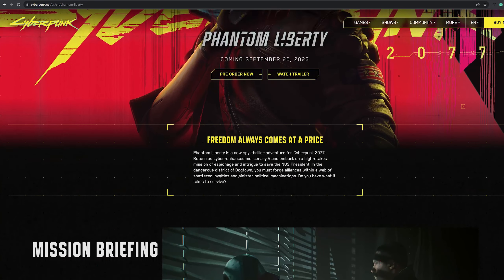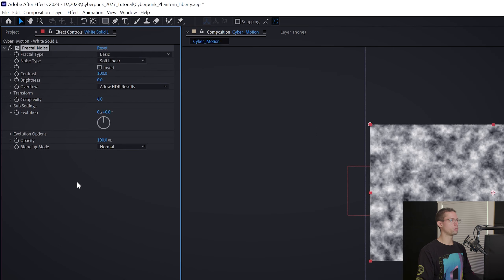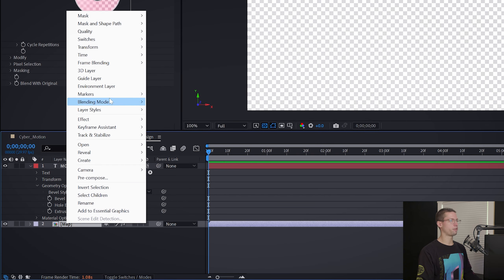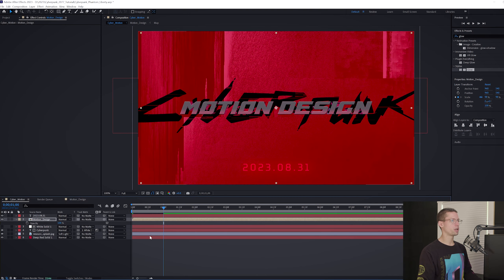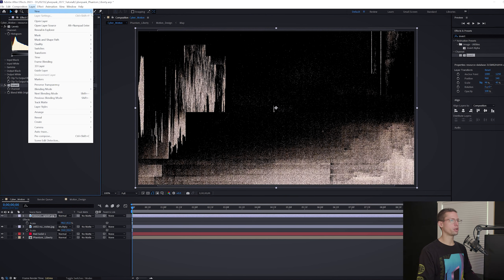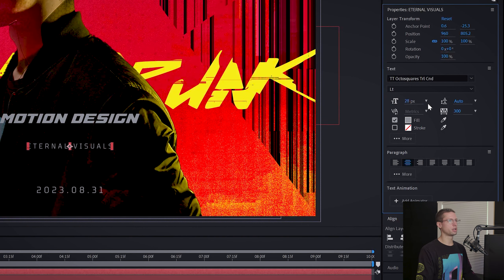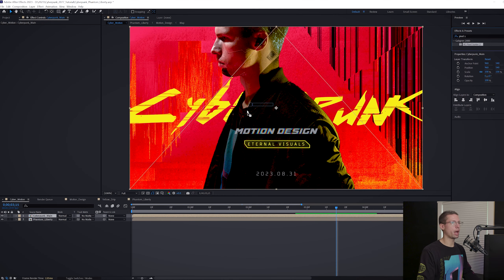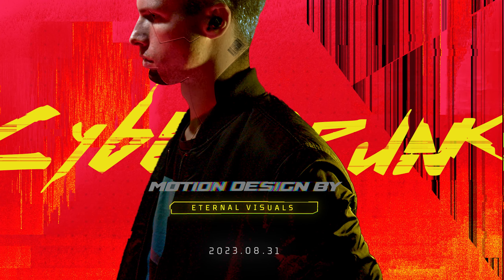Cyberpunk 2077 | Melting Glitch Effect | After Effects Tutorial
Learn how to re-create the melting glitch transition from the Cyberpunk 2077: Phantom Liberty Trailer. I do use a plug-in called "Pixel Sorter 2" for a transition, but 90% can all be built in After Effects. Enjoy this special motion graphics tutorial!

Fonts:
A4 Speed (Phantom Liberty Font)

Images:
Dotted Background

Timestamps:
00:00 Intro
00:30 Fonts and Images
00:59 After Effects
01:20 Background
02:40 3D Text Layer
03:00 Environmental Map
04:28 Digital Date
04:50 Text Animation
05:25 Vignette
05:55 Pixel Sorter 2
06:30 Main Background
08:10 Character Image
08:30 Subtext Layers
09:00 Color Shift
09:20 Random Opacity Effect
09:40 Border Animation
10:30 Pixel Sorter 2
11:03 Glitch
12:08 Final Result